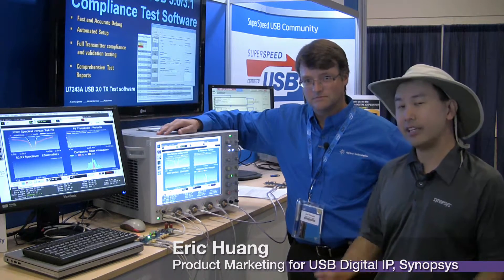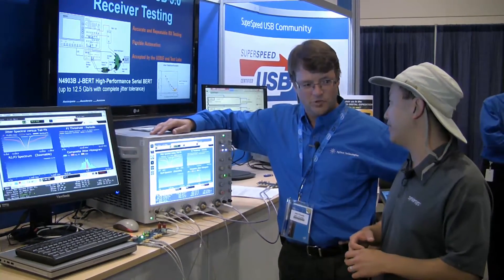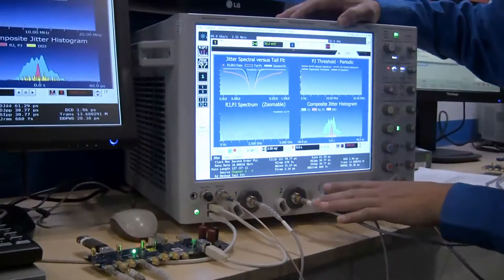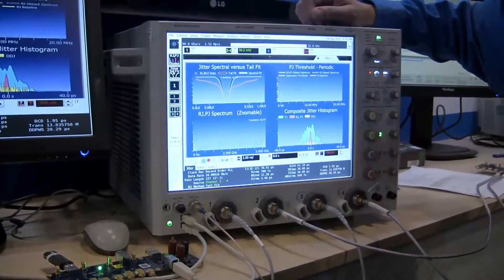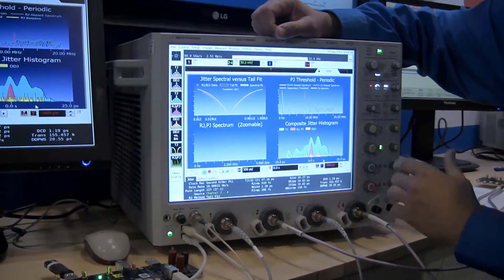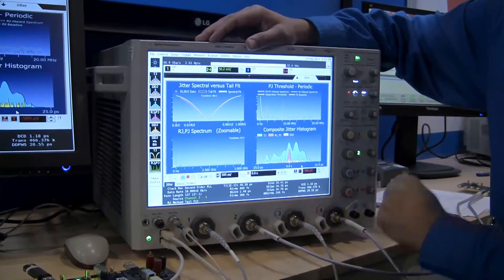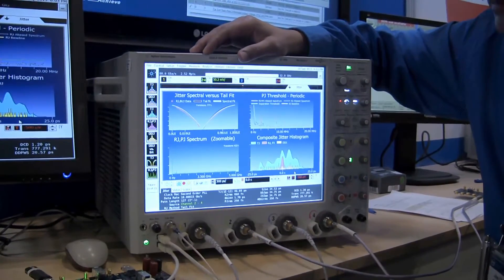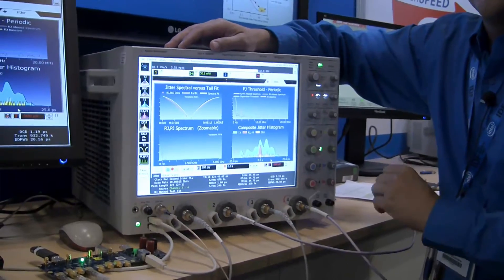Agilent Demonstrates 10G USB 3.1 Signal Analyzer | Synopsys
See Agilent's test equipment that is 10G-ready for USB 3.1 signals running at 10G speeds. Jitter decomposition software analyzes, in real time, jitter compliance on signals coming in from the BER tester.